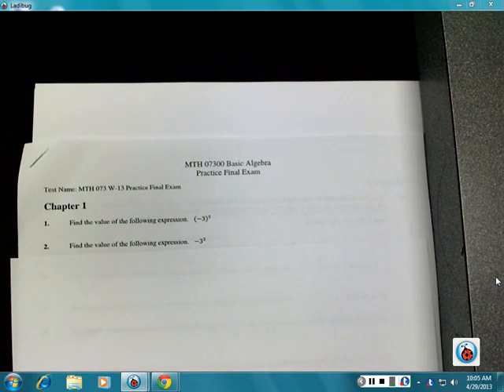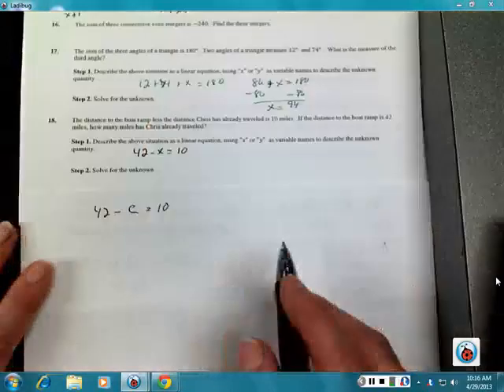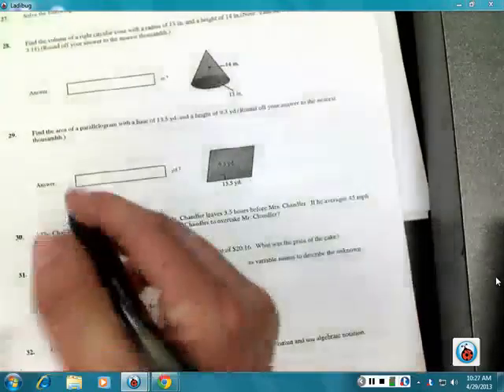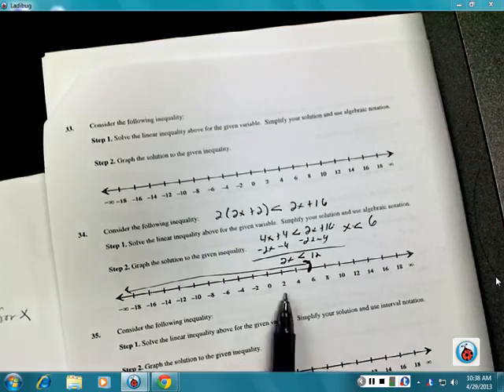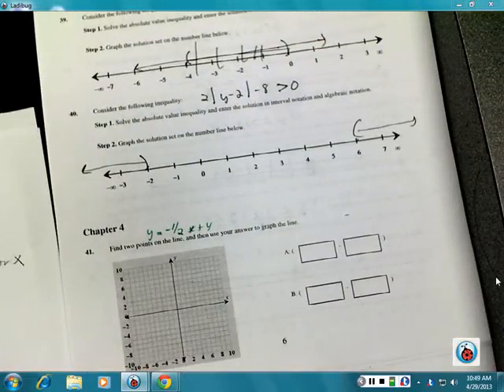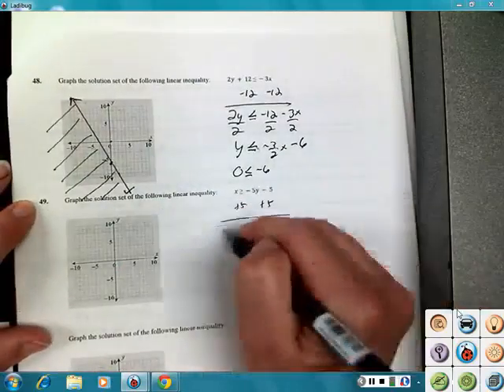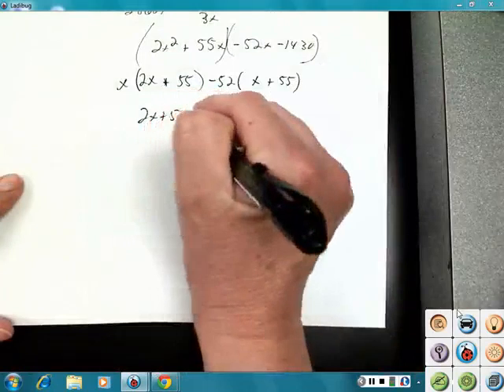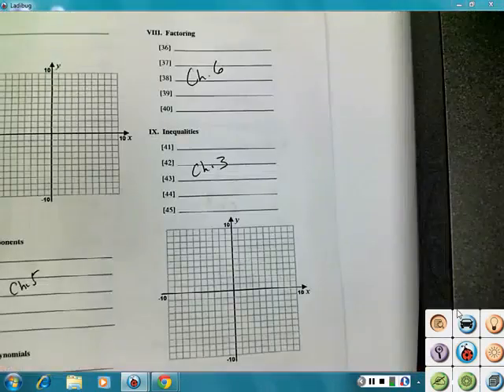Mon, Apr 29, 09 45 AM Final Exam Rev